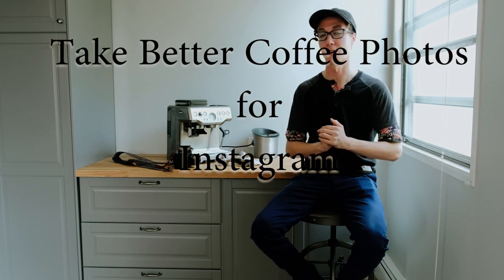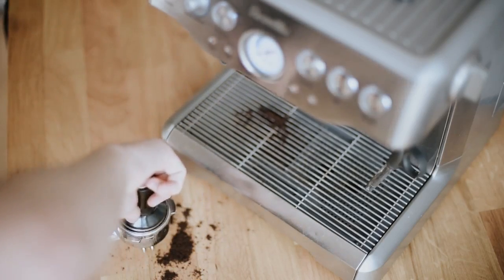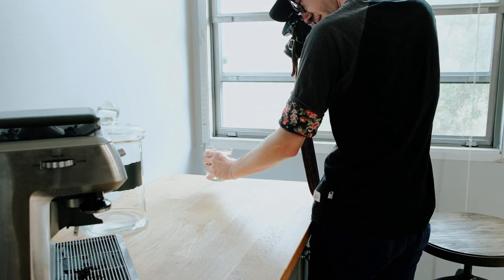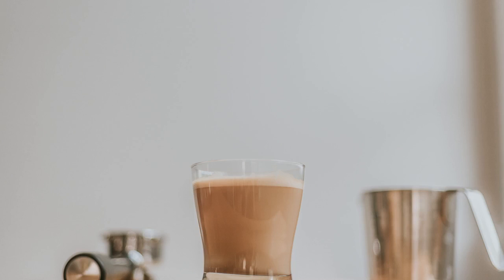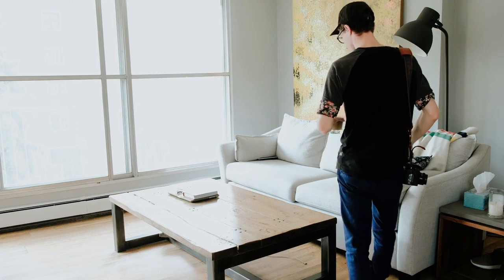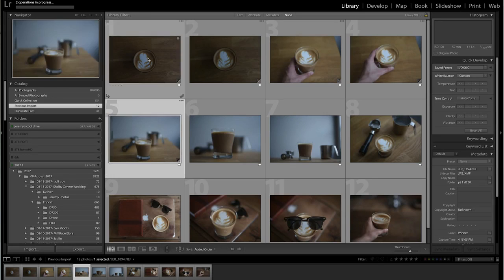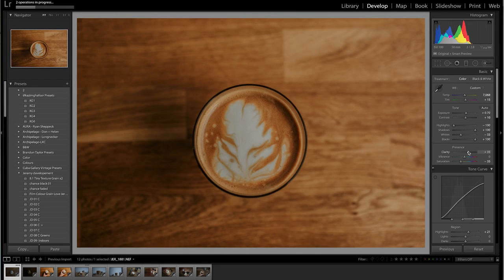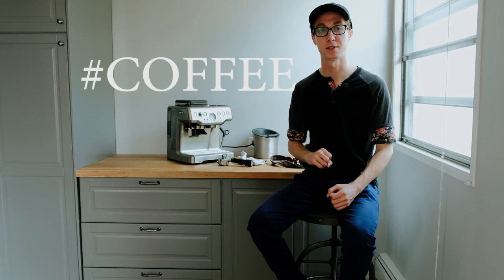ELLE BARISTA : How To Take Instagram Coffee Photos Instagrammable Coffee Photos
Hi there.

This will have documents of my work, fun, leisure, family, and anything that's light and fun. I have massive passion for coffee too.

About me : am an ex-OFW, Barista Instructor, Specialty Coffee Professional, Academic Consultant, Coffee Consultant, and happily married ❤❤❤